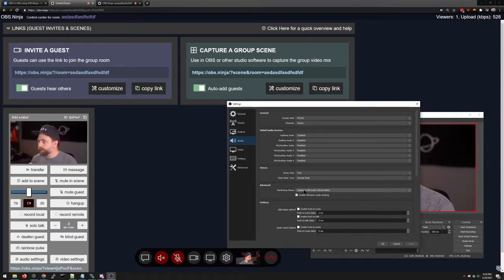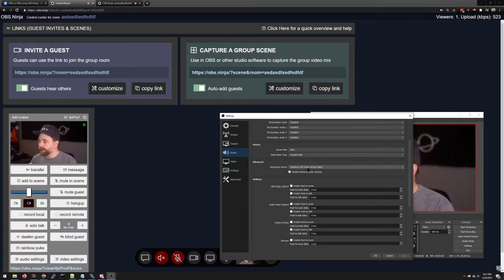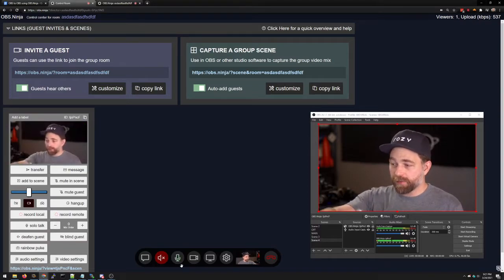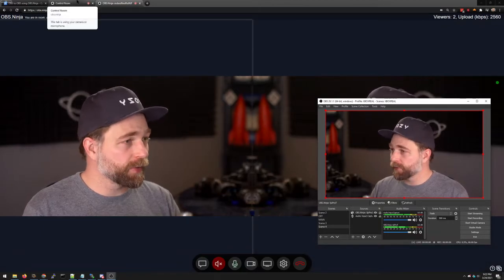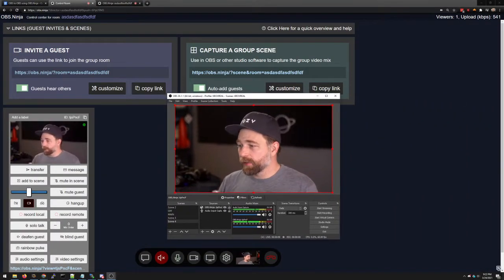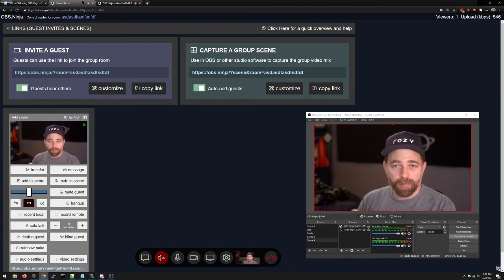How to feed audio from OBS back into OBS.Ninja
Install instructions:
1-Download zip on your local disk (C: system disk).
2-Extract all files in one folder (e.g. temporary folder on C: System Disk "C:\temp")
3-From this local temporary folder: Run Setup program in administrator mode (right click on exe to see the “run as administrator”)
4-Follow instruction : REBOOT after installation